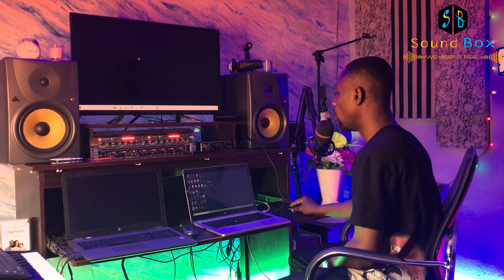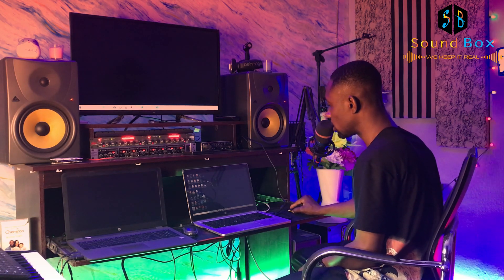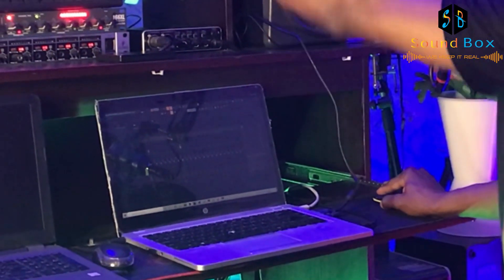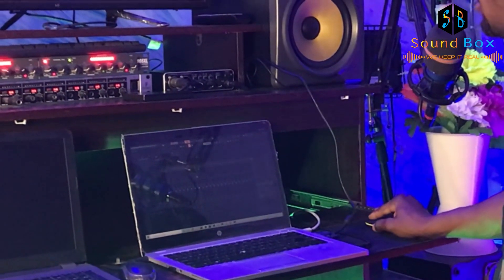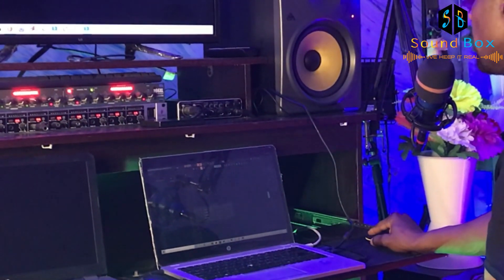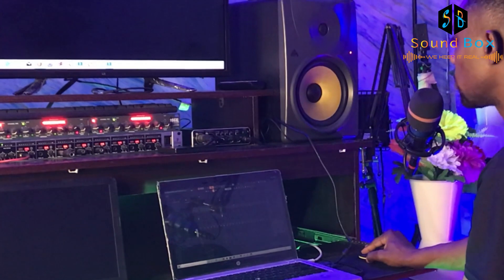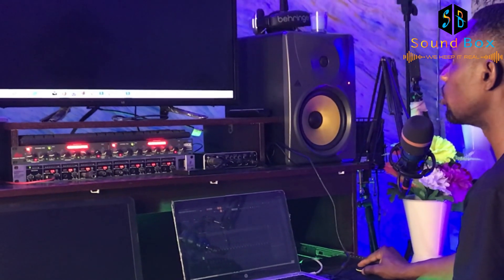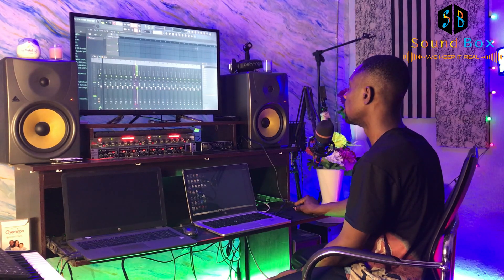How to Setup Dual Monitors on FL studio 20.8.3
HI friends in this video i will show you way to split your monitor on fl studio if you are planning on How to Setup Dual Monitors on FL studio 20.8.3 than video is for you please like, share, drop a comment and subscribed to my channel thanks and be blessed.

For  more content like this and personal piano or music production service like this call or chat me on 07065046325...